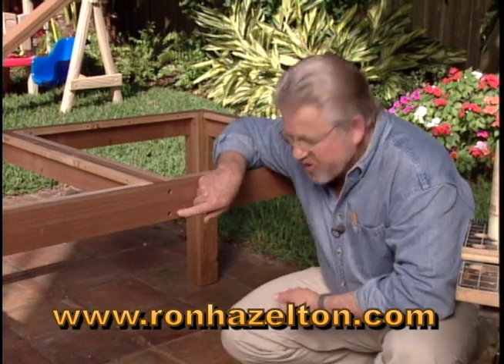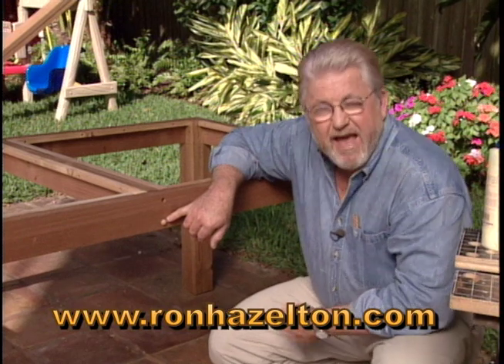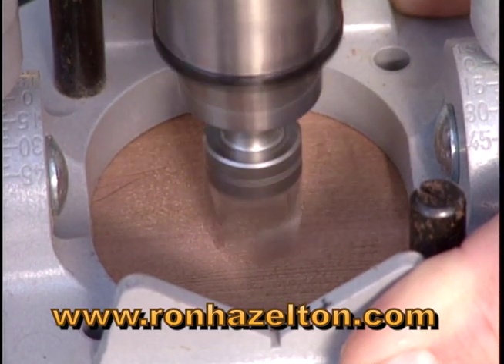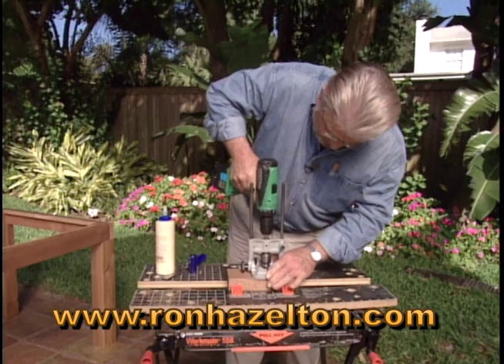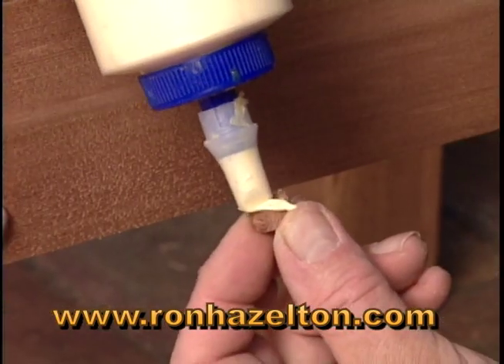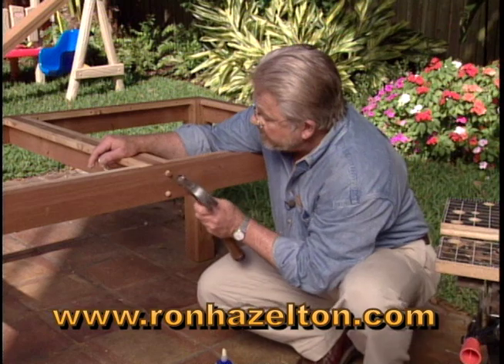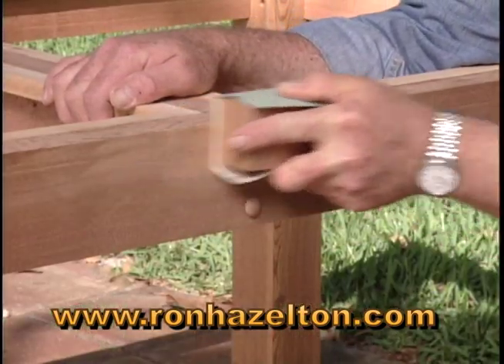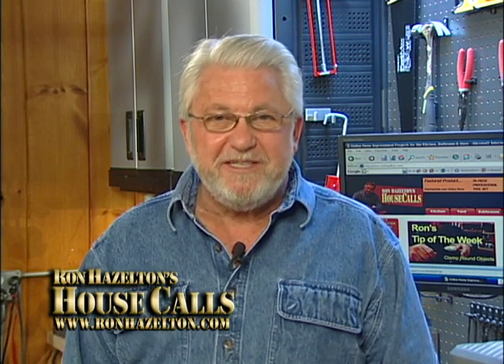How to Hide Screw Holes with Wood Plugs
Home improvement expert Ron Hazelton discusses several eays ways to disguise and hide screw holes in furniture. For more DIY videos on woodworking, furniture and indoor projects,

Transcript:
There are a couple of ways to fill countersunk screw holes like this.  One is to purchase these buttons, you will find these at most home improvement centers or woodworking supply shops. They just sit right in here, you give them a tap with a hammer, of course a little glue in first to hold them in place.  Now, this is going to actually not hide the hole so much, but make it decorative.
You want to make this hole disappear completely. I'll show you how to do that.
Take a piece of scrap wood that closely matches the wood the hole is in.  This is called a plug cutter.  It fits in my drill here and I put the drill into a portable drill press.  We're just going to drill down into this block of wood right here. There you go, there's our plug.  I'm going to pop it out, like that, take a little glue, put it on the base of the plug, put the plug in position.  Now the plug has a grain, so we want to align the grain with the grain of the wood, in this case it's running horizontally, tap it in place with a hammer. Now we let that dry for a few minutes then take a chisel and trim off the excess.   Finally, sand the surface, flush.
So there you go, buy a plug or make your own.